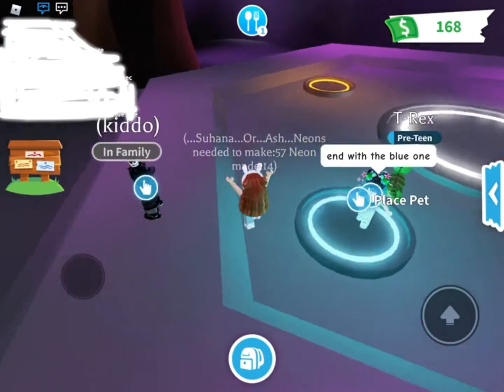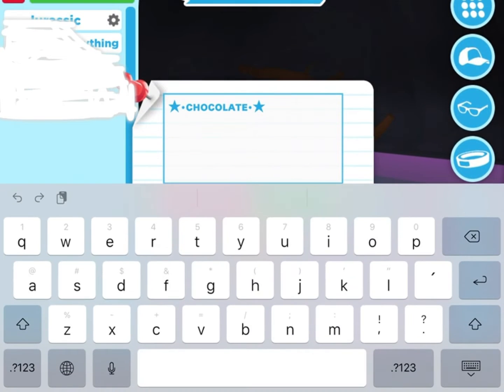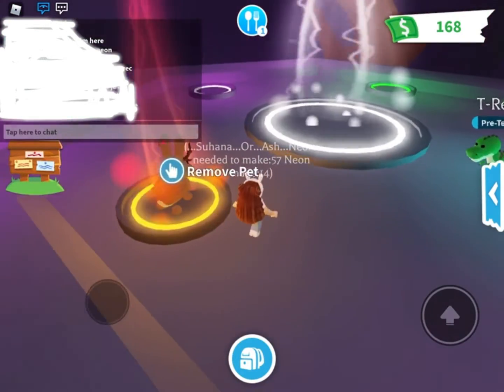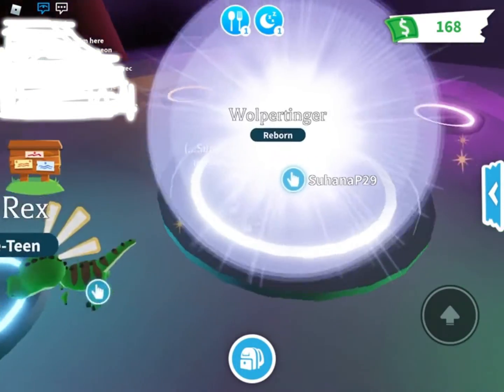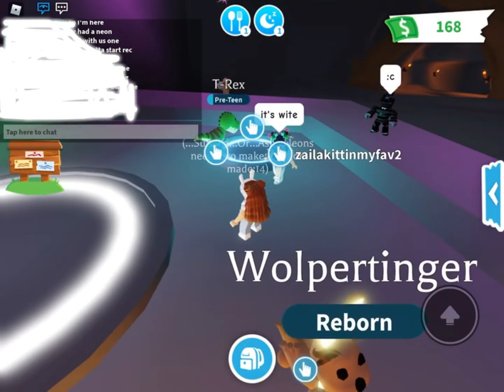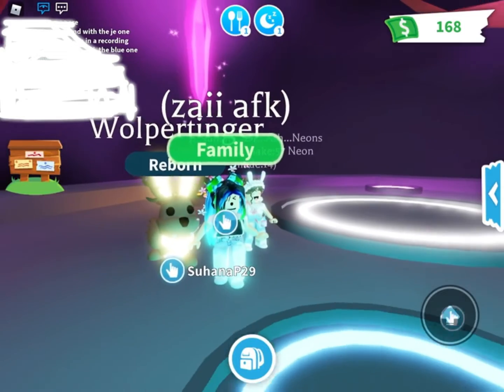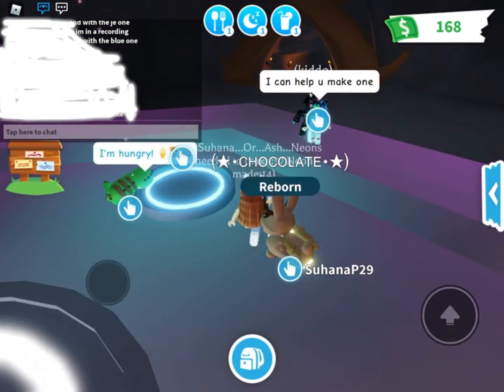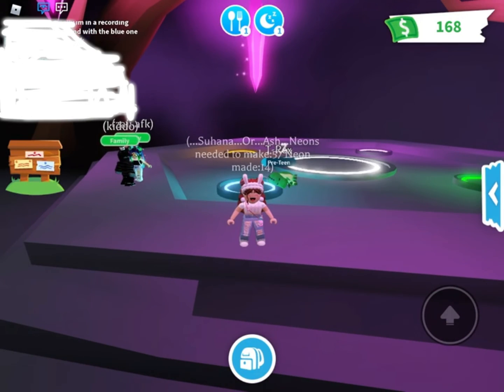Making Neon Wolpertinger!! || Adopt Me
Hey guys, today I am making  a neon wolpertinger!! One of my friends helped me by growing one of them, I am so grateful to have a friend like her!!